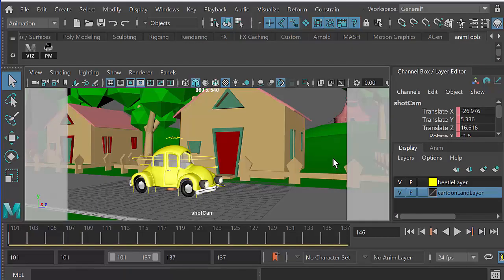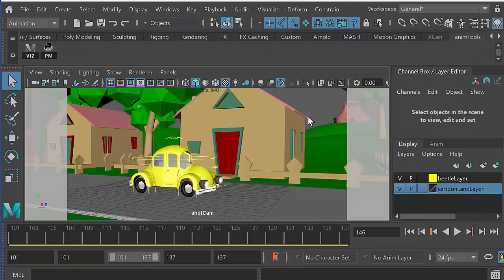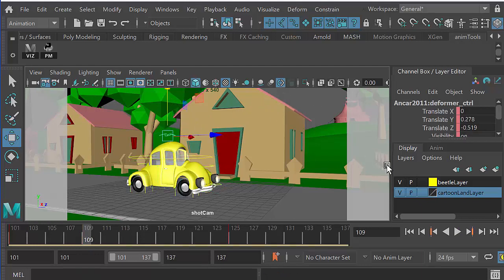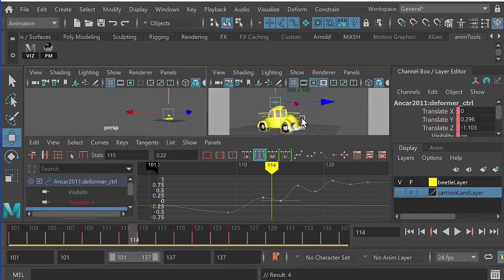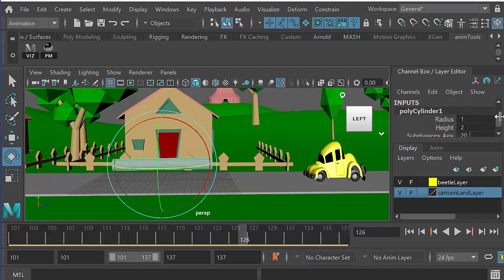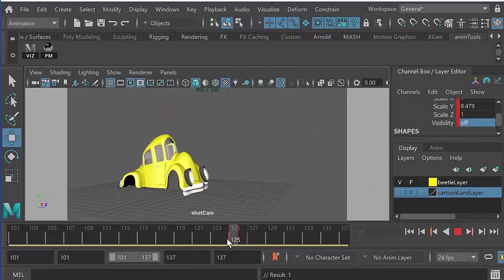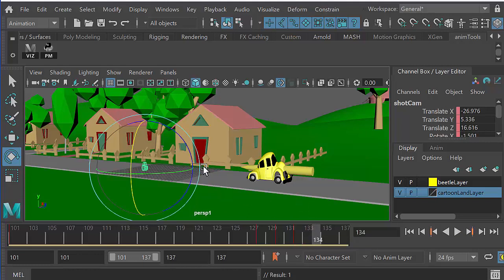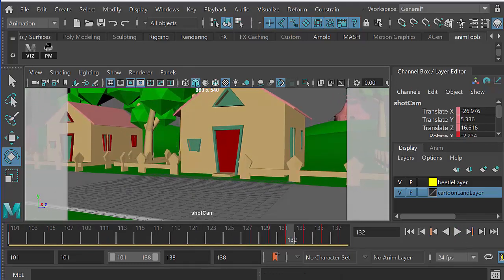Yellow Beetle Exit & Motion Blur Tutorial